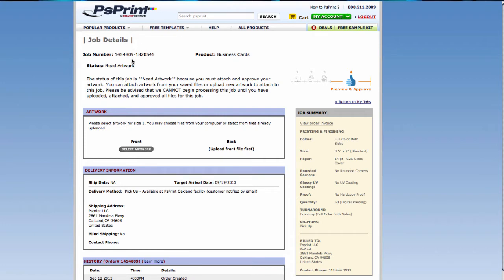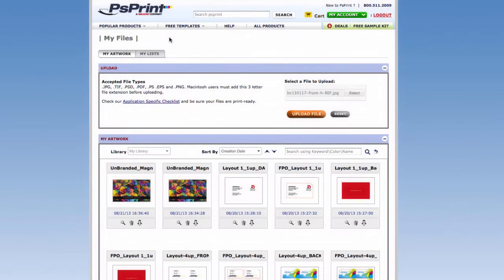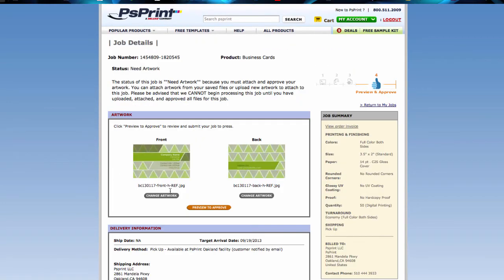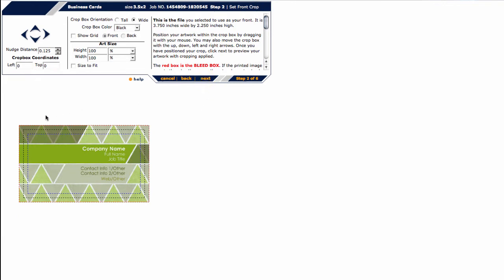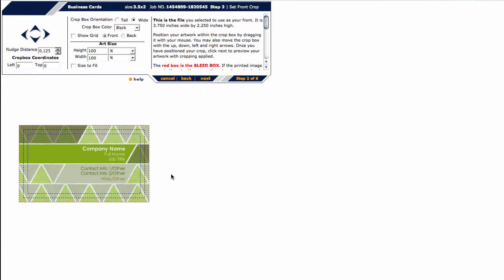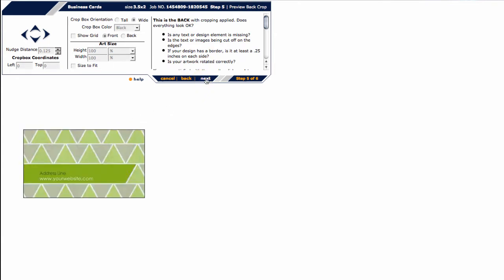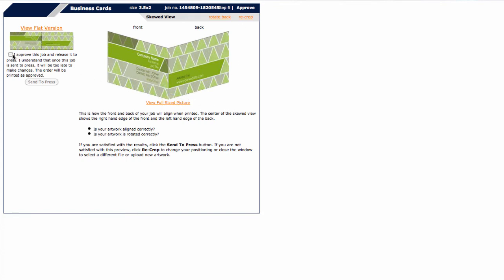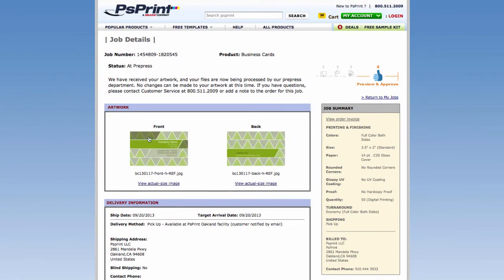How to Upload and Attach Your Artwork to Your PsPrint Order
In this tutorial, you will learn how to upload your artwork for your online-printing order with PsPrint. See what you can print with PsPrint